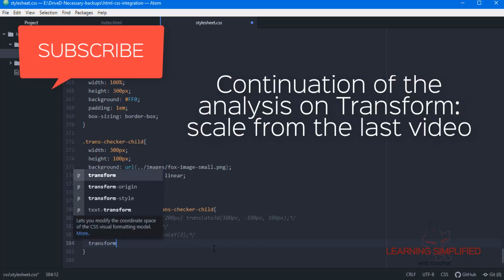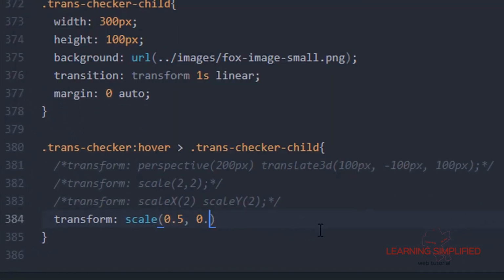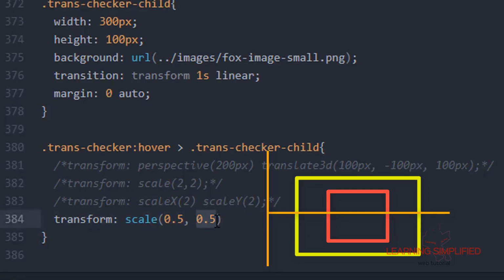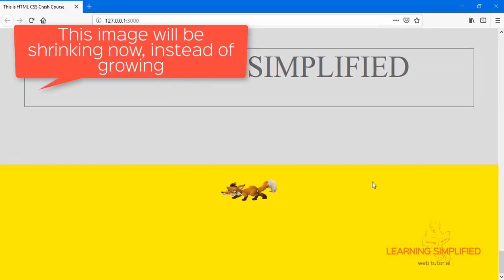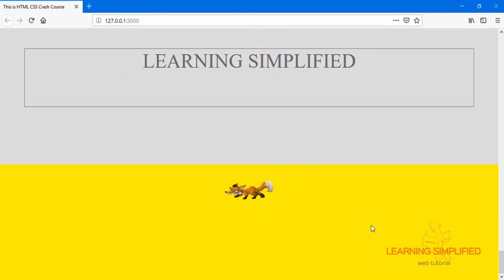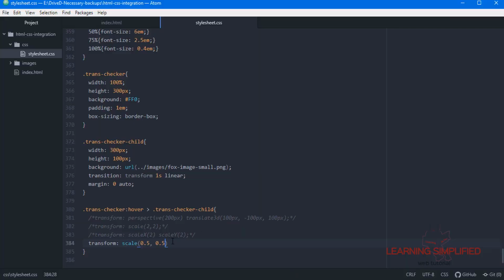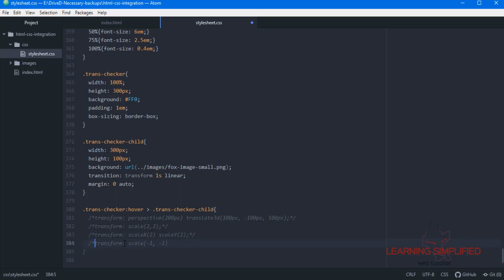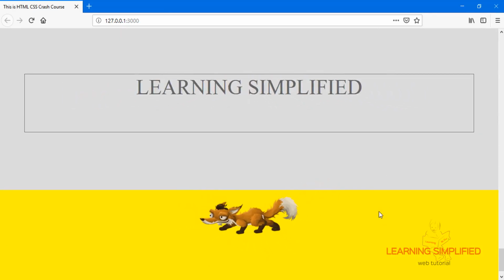CSS3 Transform scale: Three things to know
css3 transform scale: Three value oriented points those are needed to remember.

In this short video on Css3 transform function scale-Three points to remember while implementing the css3 transform scale:

1. What happens if we use decimal values?
2. What happens if we use decimal values?
3. What happens if we do not put the Y-axis value to the transform scale function?

Watch out folks! In the next video video we will discuss transform-origin and a trick related to it.